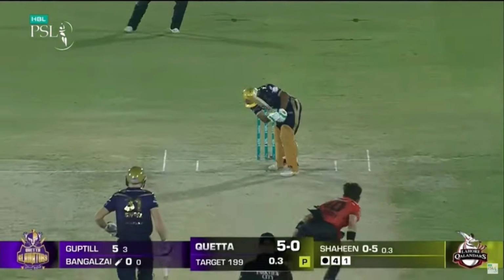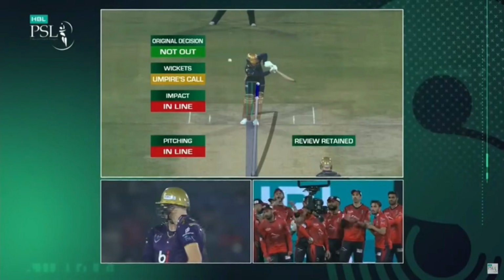PSL 2023 | Quetta Gladiators vs Lahore Qalandars 10th T20 Match Highlights | QTG vs LHQ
QTG vs LHQ, 10th Match, Pakistan Super League, 2023